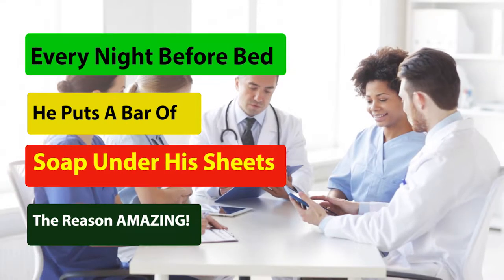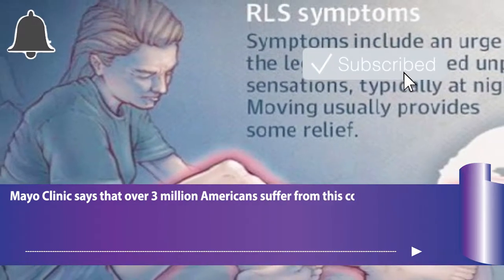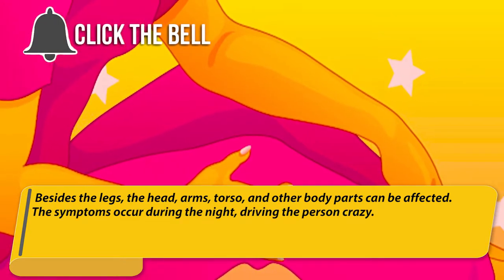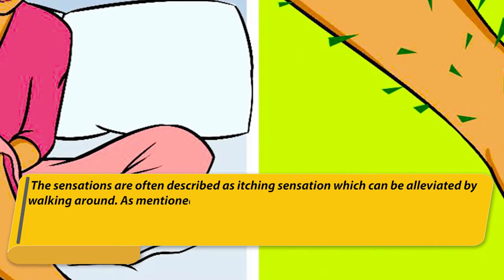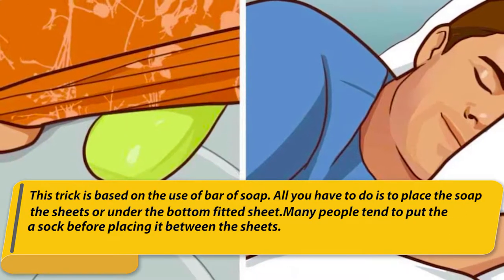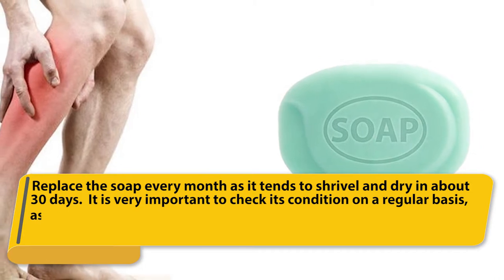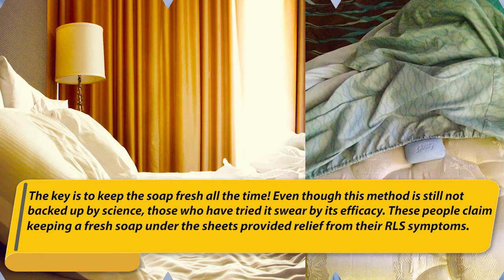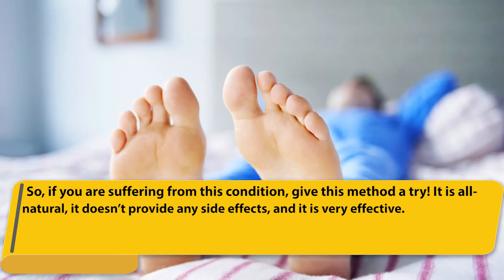Every Night Before Bed He Puts A Bar Of Soap Under His Sheets The Reason AMAZING! By Healthy Ways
Every Night Before Bed He Puts A Bar Of Soap Under His Sheets.The Reason AMAZING!

Anxious leg disorder, otherwise called RLS, is extremely basic issue and it is frequently the reason for a restless night and consistent hurling and handing over bed. Mayo Clinic says that more than 3 million Americans experience the ill effects of this condition, which is hopeless. RLS is exceptionally awkward condition which is showed by leg issues which can wake you up amidst the night. Other than the legs, the head, arms, middle, and other body parts can be influenced.

The side effects happen amid the night, making the individual insane.
The most noticeably awful part is that RLS can be truly difficult and make the person`s life to a great degree unpalatable. The sensations are regularly depicted as tingling sensation which can be reduced by strolling around.
 As specified over, the condition itself is hopeless. Nonetheless, there is a characteristic cure which many individuals have sworn by. This trap depends on the utilization of a bar of cleanser. You should simply to put the cleanser between the sheets or under the base fitted sheet.

Many individuals tend to put the cleanser in a sock before putting it between the sheets. Supplant the cleanser consistently as it has a tendency to shrink and dry in around 30 days. It is essential to check its condition all the time, as dry cleanser doesn't discharge particles and doesn't help by any stretch of the imagination.
The key is to keep the cleanser new constantly!

Despite the fact that this technique is as yet not moved down by science, the individuals who have attempted it swear by its adequacy.
These individuals guarantee that holding a crisp cleanser under the sheets gave help from their RLS side effects.
Along these lines, on the off chance that you are experiencing this condition, try this strategy out! It is all-regular, it doesn't give any reactions, and it is extremely compelling.

➡️ Only A Glass Of This Juice Will Remove Clogged Arteries And Control Blood Pressure- By Wekebuzz

➡️Why Aloe Vera Good for Breast Growth Benefits of Aloe Vera for Breast growth- BY WekeBuzz

➡️ How To Get Soft Pink Lips Naturally ! Lighten your dark lips naturally at home - By WekeBuzz